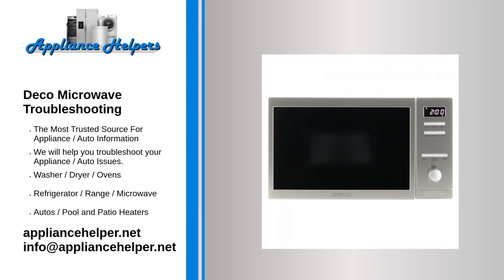Deco Microwave Troubleshooting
If you're looking for help fixing your Deco Microwave, look no further! Our comprehensive Deco Microwave Troubleshooting guide will explain common issues, provide tips, and show you how to read your model's error codes.